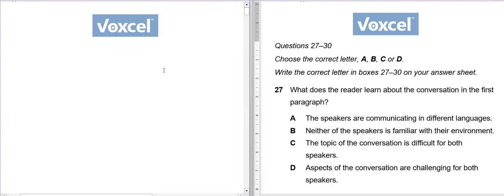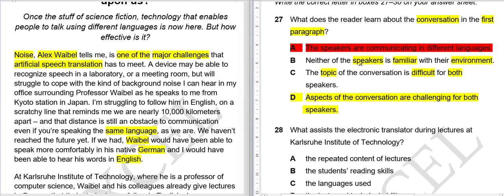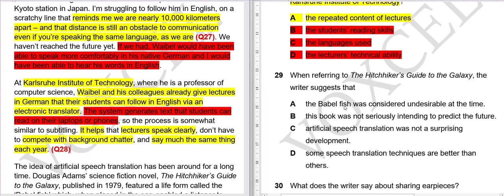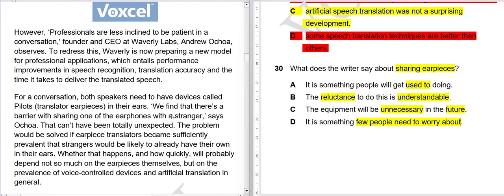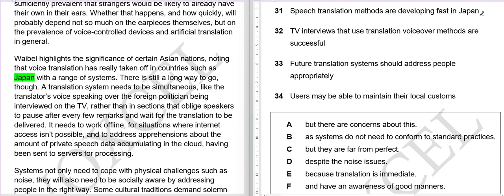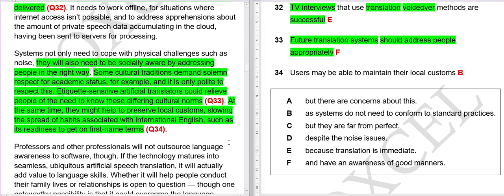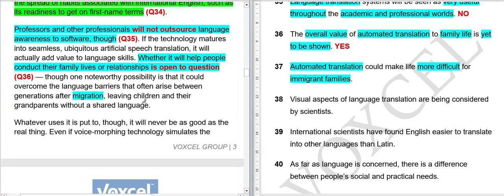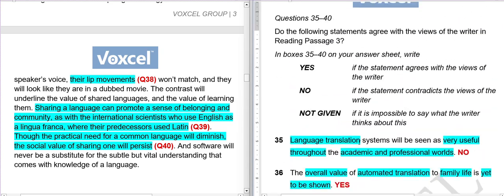Solved IELTS Cambridge Academic Book 19 Test 3 Reading Passage 3